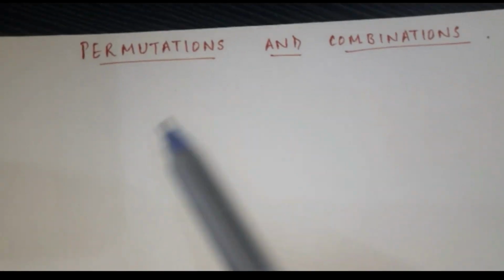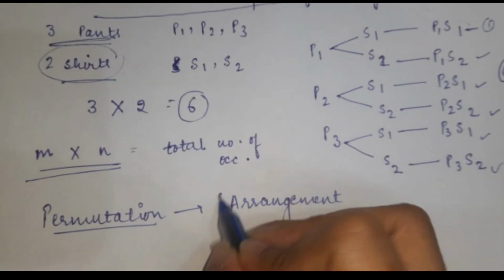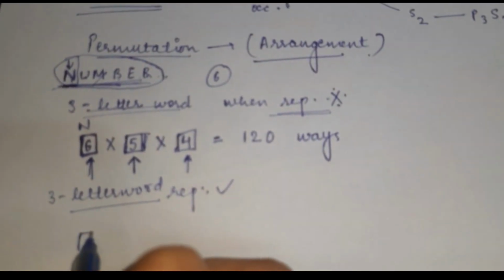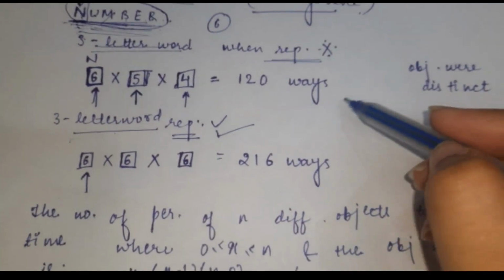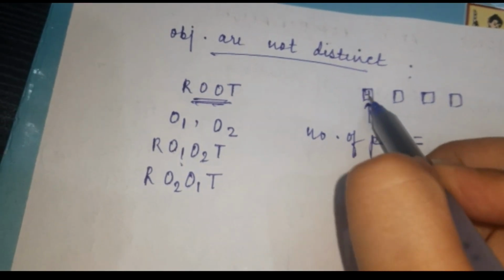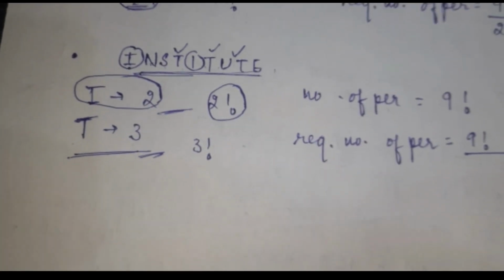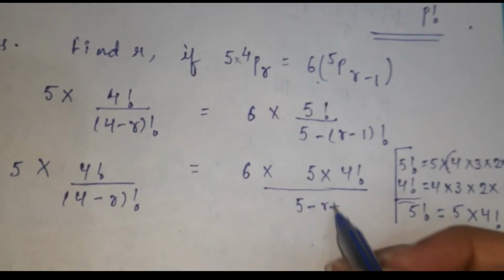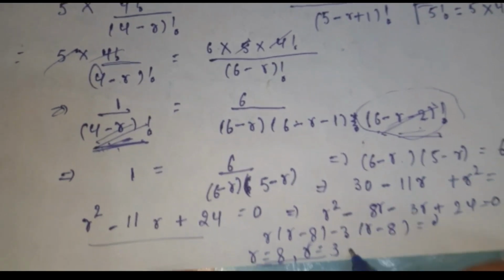Class XI maths | Permutations | Basics